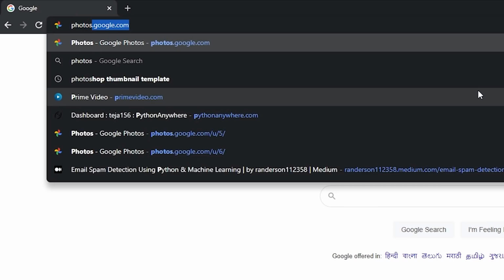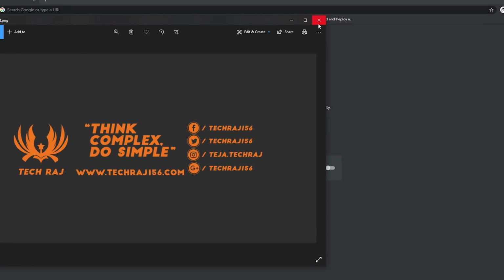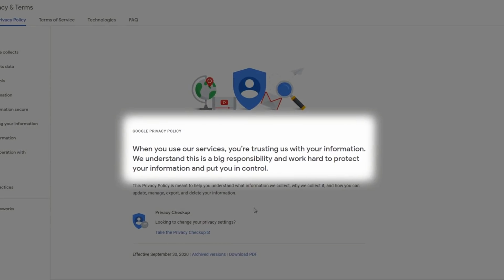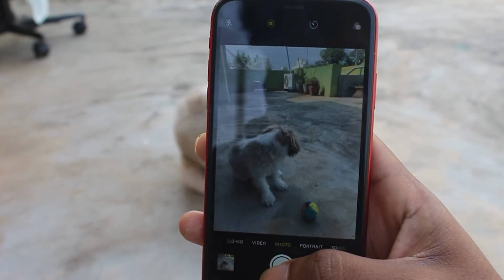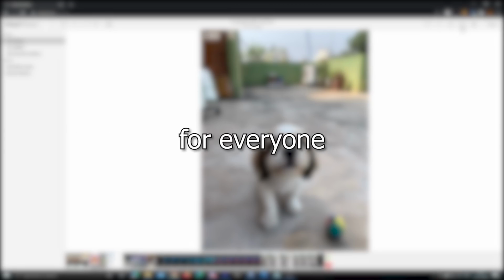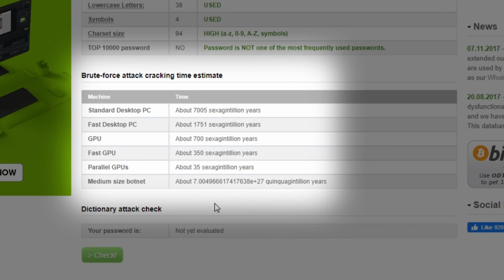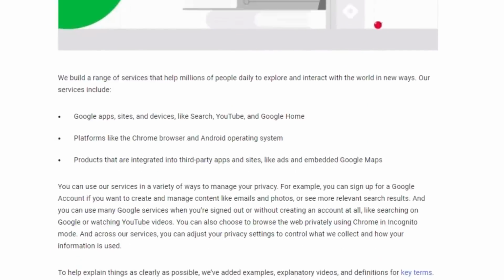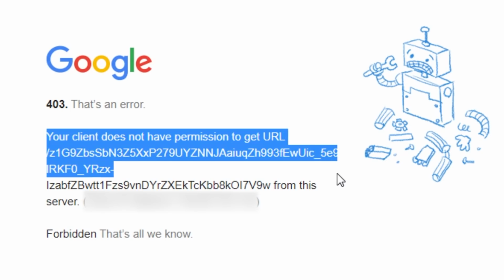You won't believe Google does this with your photos/videos!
So, here's a quick thing you can do on your computer right now.
Open your browser, go to photos.google.com, and log in with your Google account. Now, open any picture or video, and download it. Now Go to the downloads list in your browser, and copy the download link of the photo that you've just downloaded
Open a new incognito window, and paste this download link in the search bar, and hit enter.  The picture or the video gets downloaded even in your incognito window. But that's not supposed to happen, right?
Because. you are not logged in to your Google account in your incognito window. So technically, you were able to download a photo/video that is stored on your google photos without authenticating with your Google account.

In other words, this link is a public link, available for anyone on the Internet to access, which means your photos or videos or any other media you have on your google photos cloud storage are public, in a way. Because all one needs is a link to access your media, not even any authentication is required, no logging into the google account is required to prove the ownership of the media.
The same is the case with Apple (iCloud).

In a way, it is like this youtube video. You have the link to this video, which means you can access it.
Same way, you have the link to any media stored on Google Photos or iCloud, it doesn't matter if that photo or video belongs to you,  you can access it if you have the link.

But how can a company like Google or Apple do this, right?
Watch this video until the end to find out.